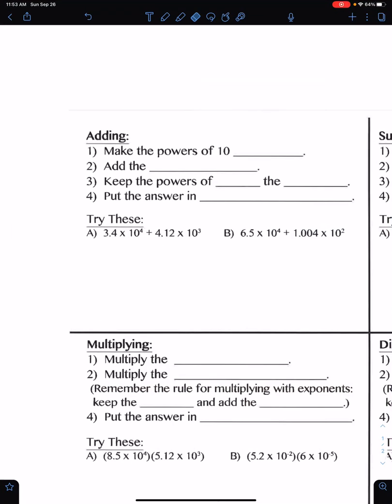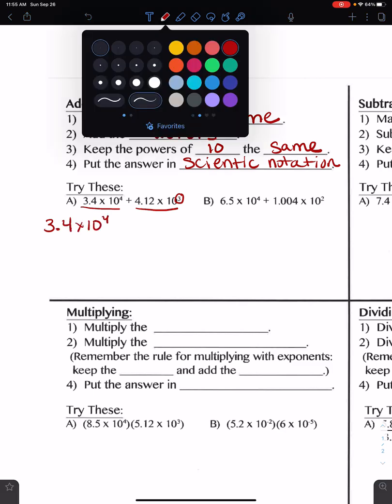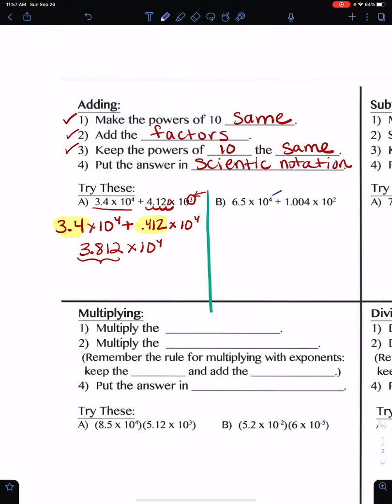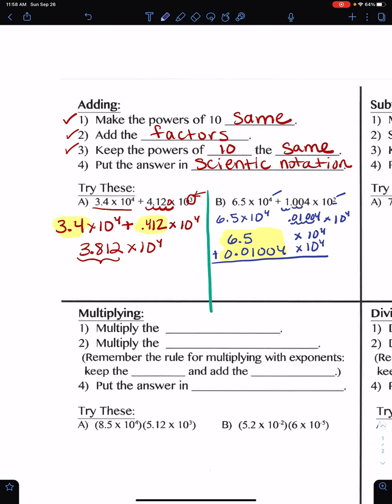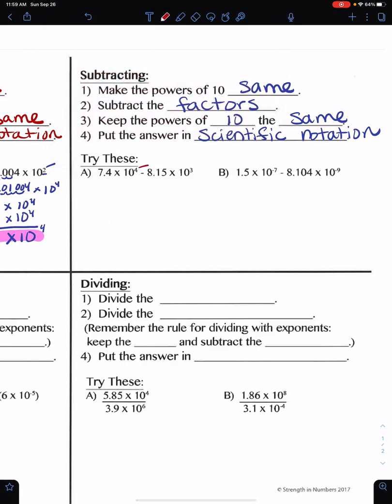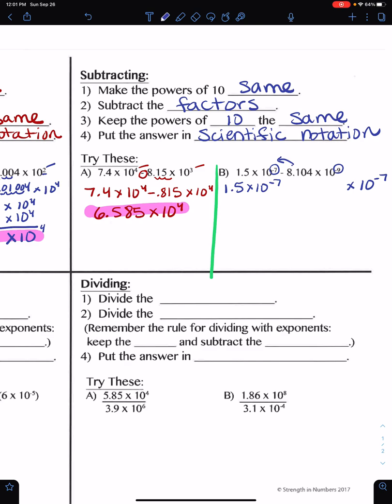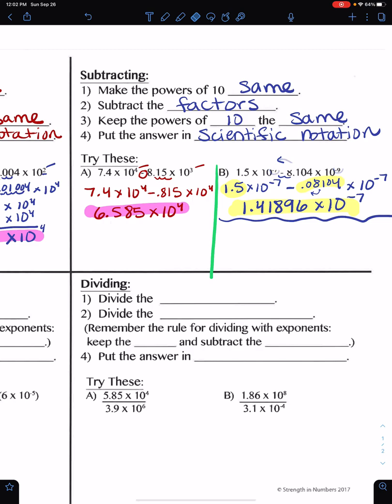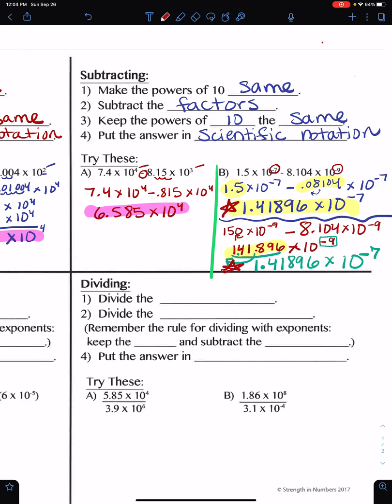Add and subtract with scientific notation